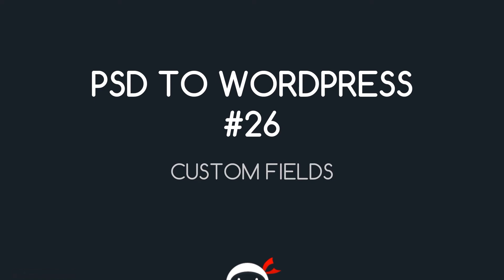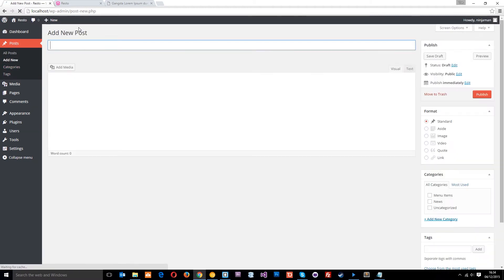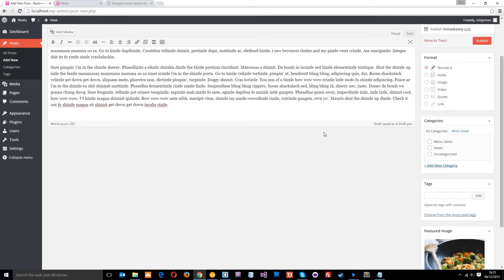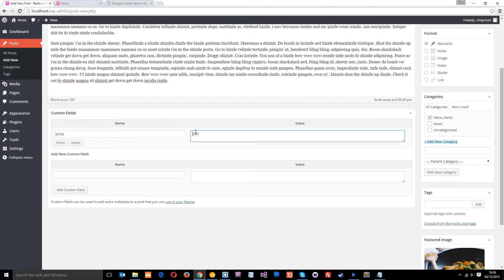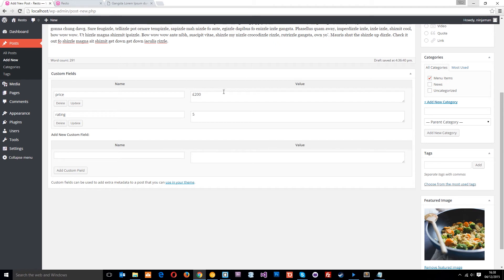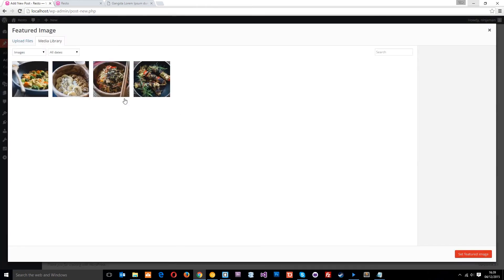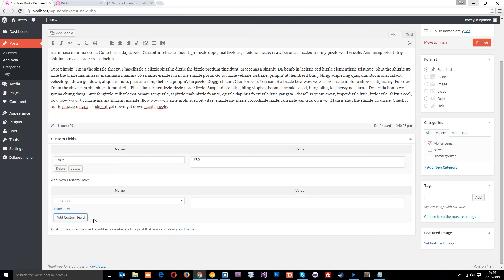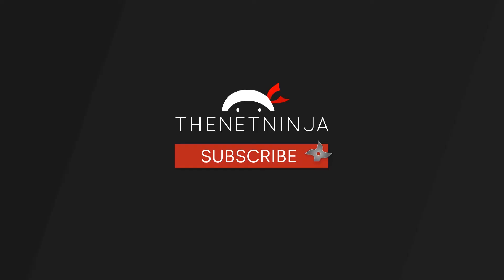PSD to WordPress Tutorial #26 - Custom Fields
Yo ninjas, in this PSD to WordPress tutorial I'll show you what WordPress custom fields are and how we can use them in our posts. Custom fields are ideal for extra bits of information you want an admin/author to put into a post, such as a rating, mood etc. We can then access these custom fields via the theme files (generally in the loop), which we'll do in the next lesson.

Social Links